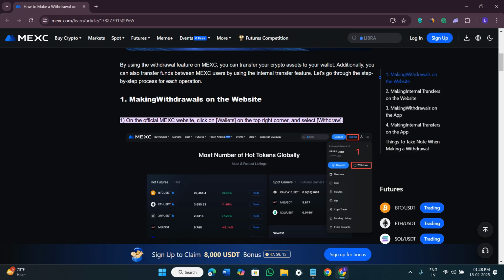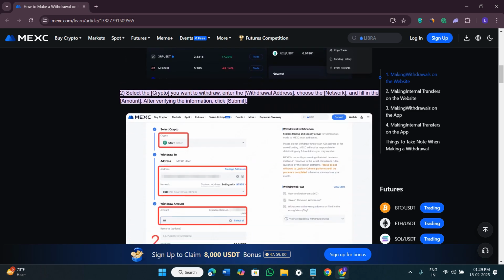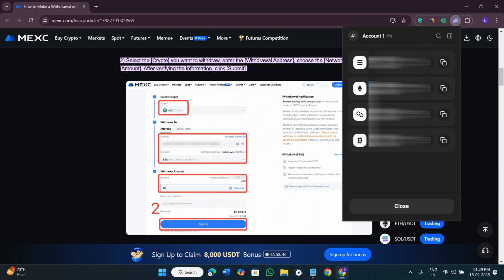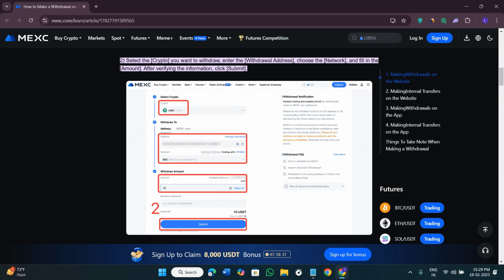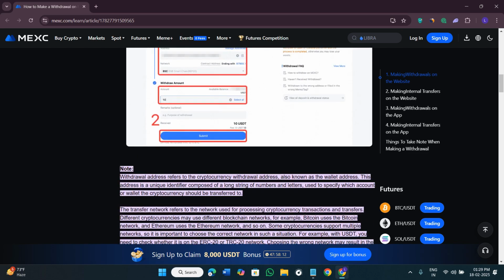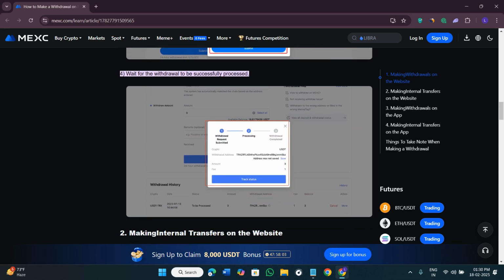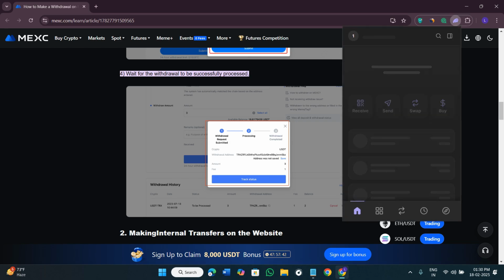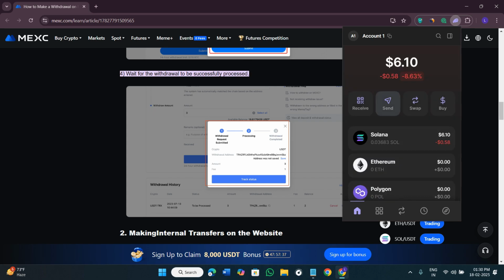How to Transfer Solana From MEXC to Phantom Wallet 2025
Welcome to Token Tutorials! In this video, I will show you How to Transfer Solana From MEXC to Phantom Wallet 2025